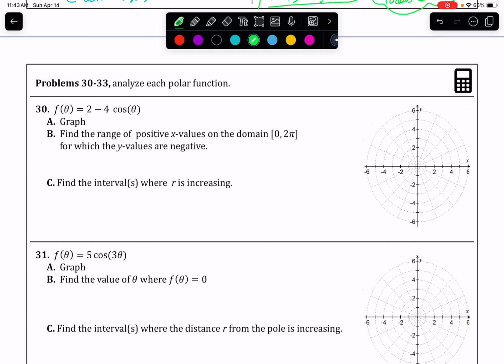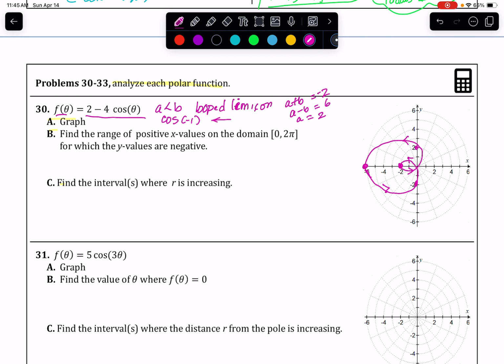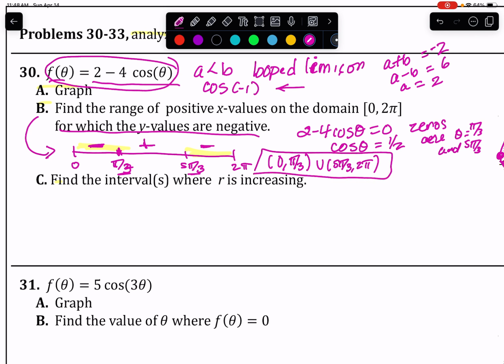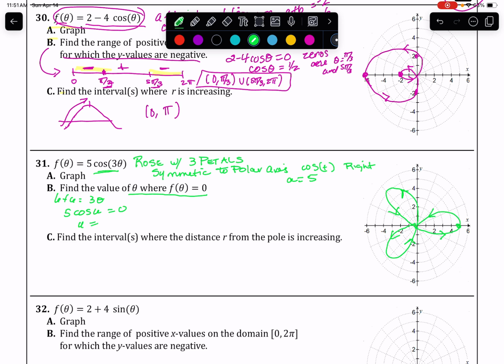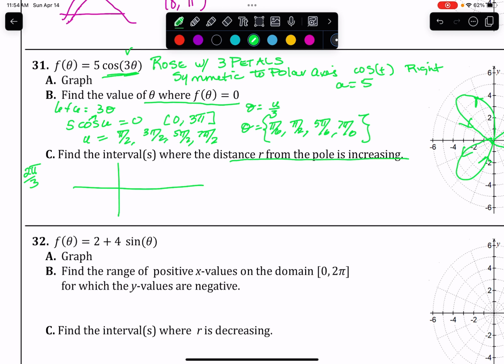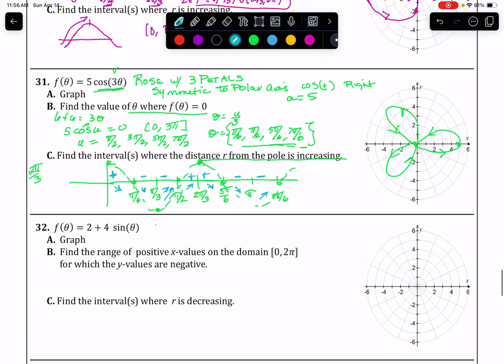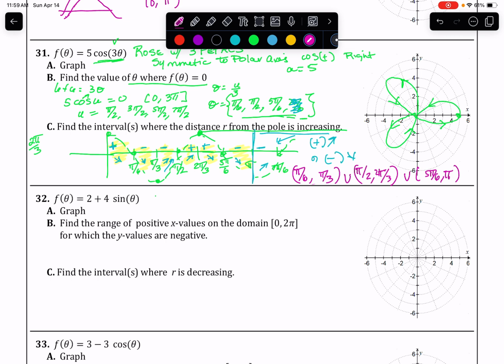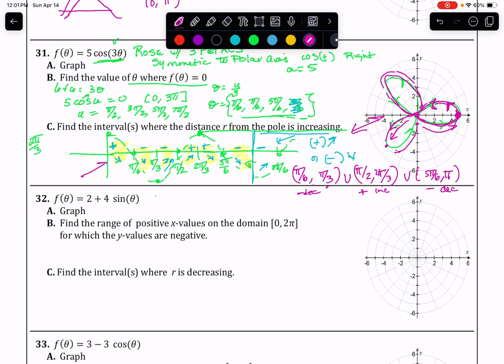APPC Unit 3b Review #30 and #31